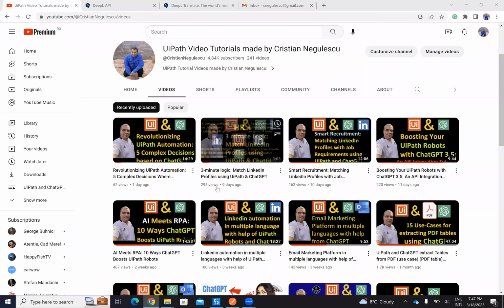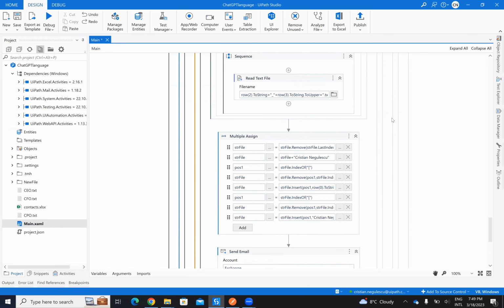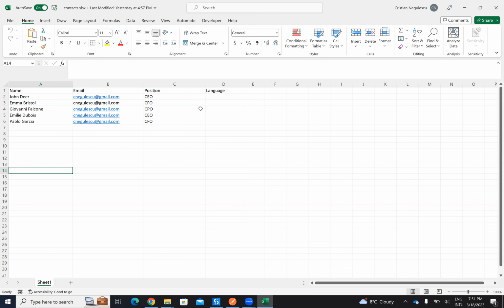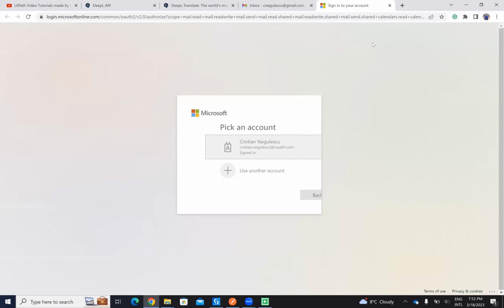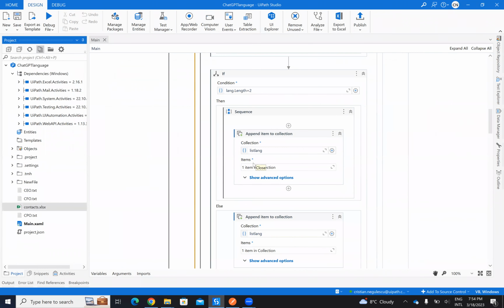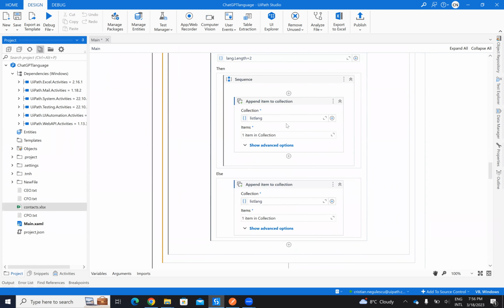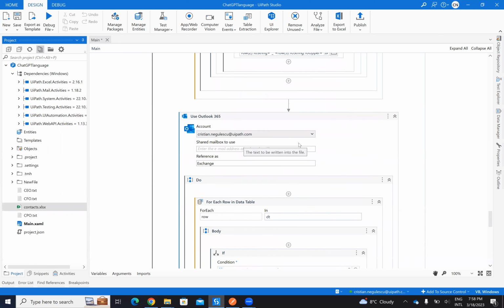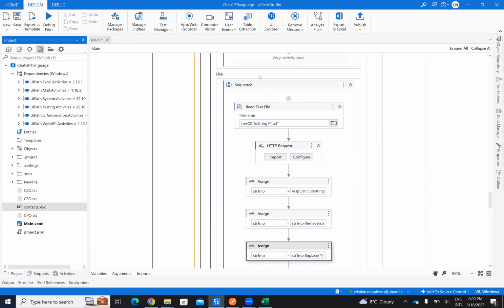The Future of Email Marketing: AI That Speaks Your Language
Email Marketing Driven by AI: Multilingual Automation with UiPath, ChatGPT, and DeepL Translator

0:00 Introduction
0:12 Present the main idea of the video
0:50 Demonstrate how to test the DeepL system using Postman.
1:45 Explain the logic behind DeepL in UiPath
2:55 The overall project logic
5:45 You can see the results of the process inside emails
7:05 Learn about the code
11:25 Conclusions
12:25 Invite you to subscribe to our channel